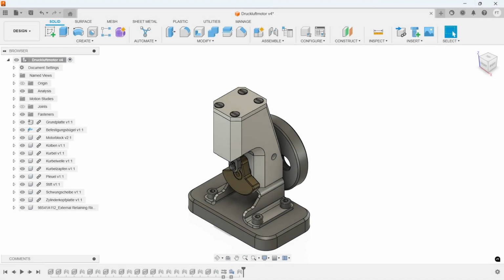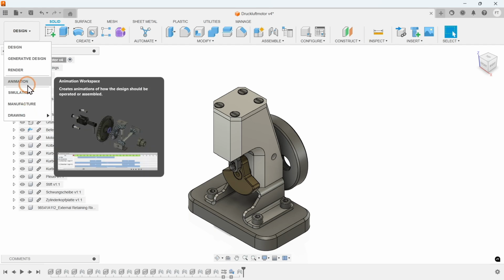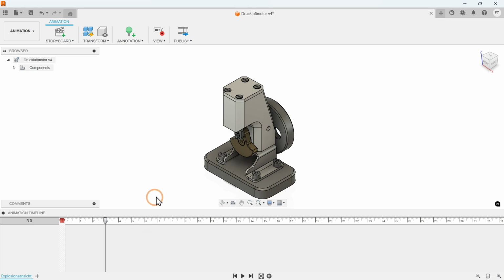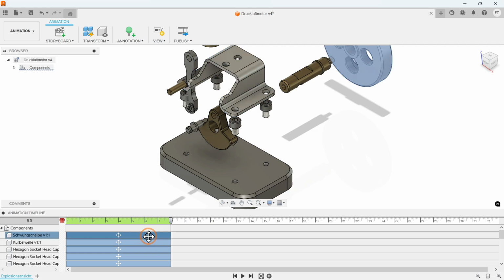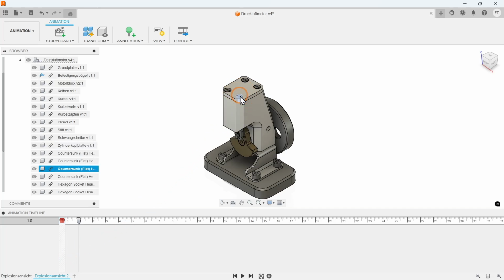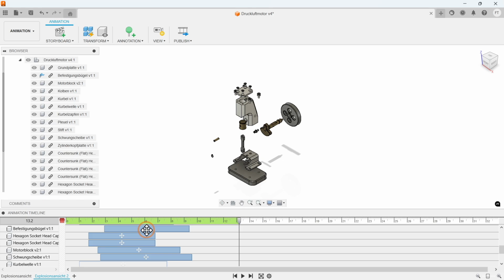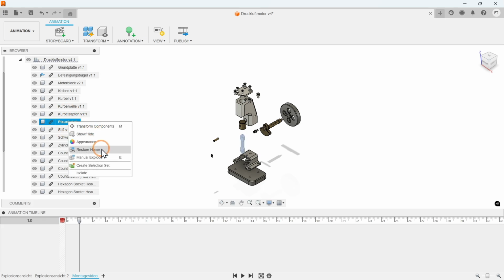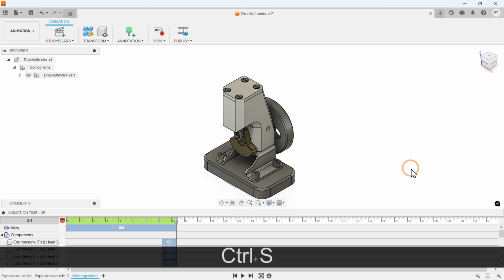🇬🇧 Fusion Tutorial #14: Exploded View & Assembly Animation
In this English tutorial, we show you how to create professional exploded views and assembly
animations in Fusion! 🚀 Learn how to animate components, optimize movements, and present
your designs in the best possible way. 🎬 Perfect for engineers, CAD users, and anyone who
wants to create stunning animations! Have fun experimenting! 🇬🇧